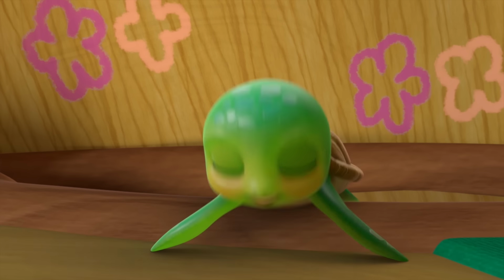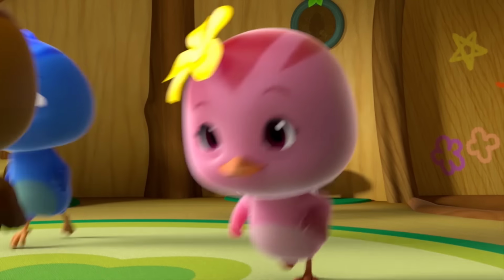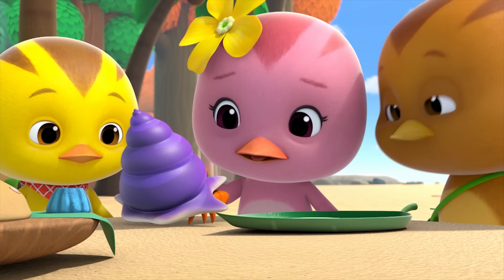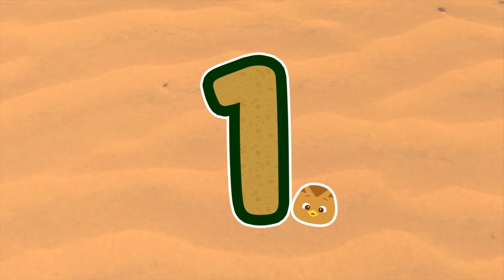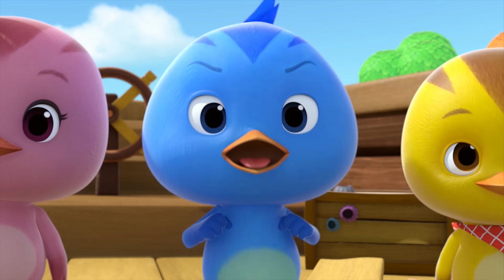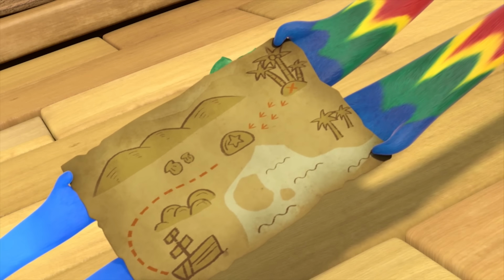[KATURI Best] Wide Beach, Wide Adventure | Best Compilation EP85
▼ Toy